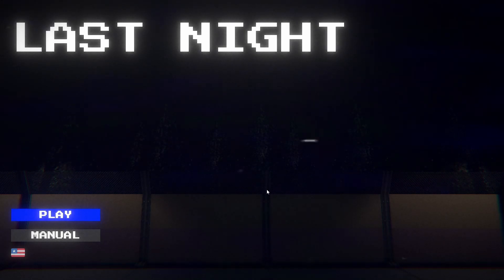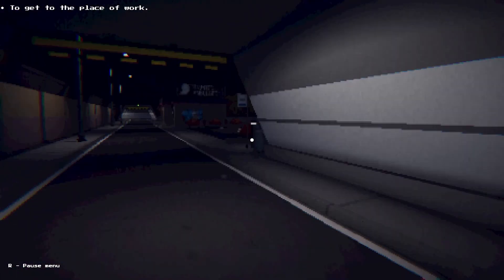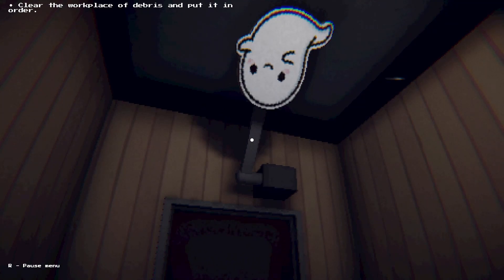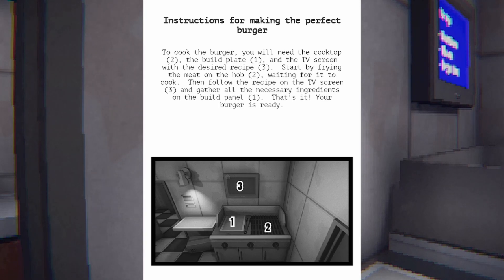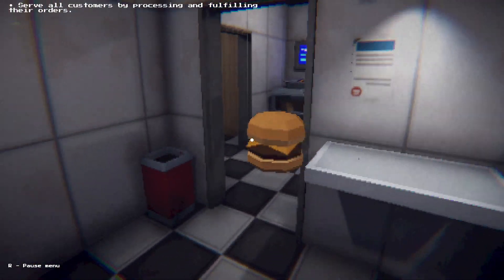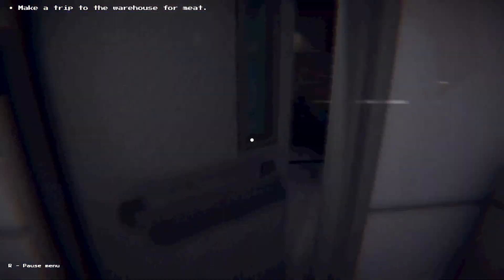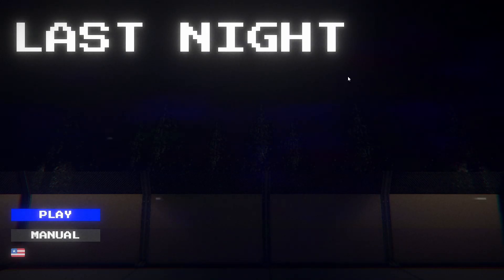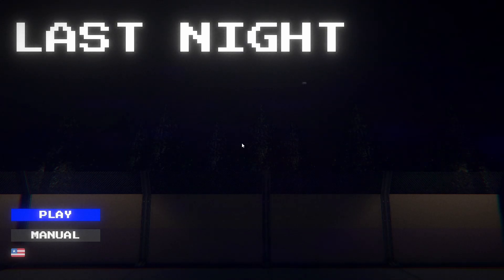Unexpected encounters on the nightshift | Last Night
I'm just working the night shift I didn't deserve what happened to me.